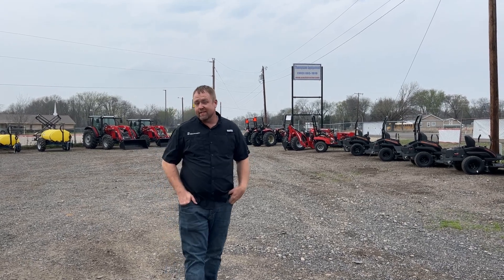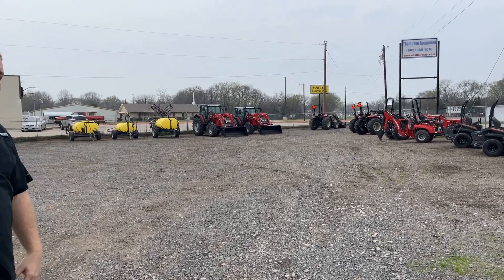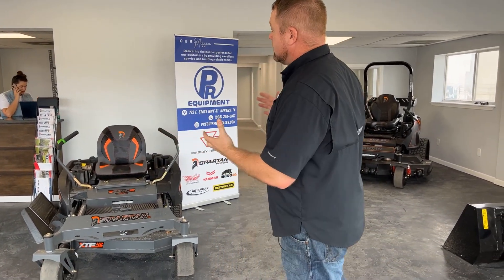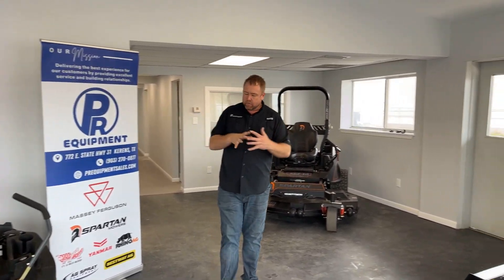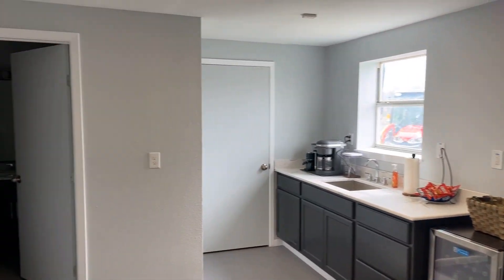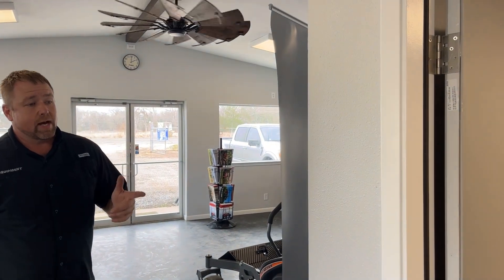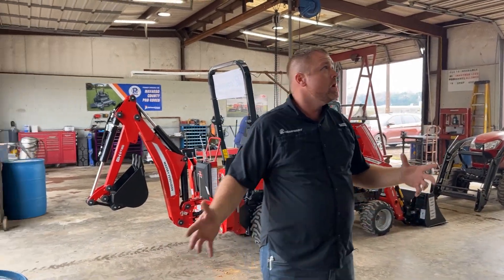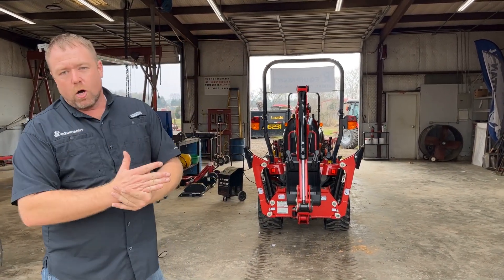Second Store! Canton Dealership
Welcome to our newest location just north of I 20 near Canton Texas. ￼